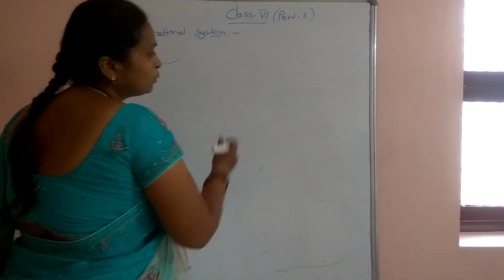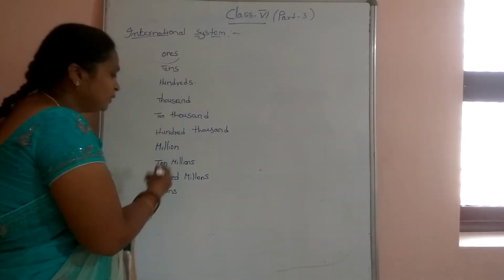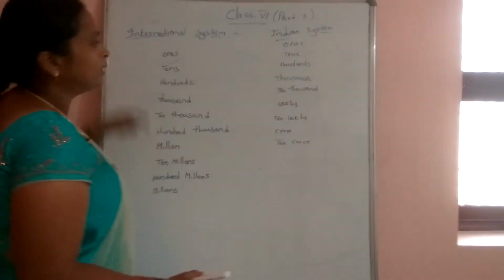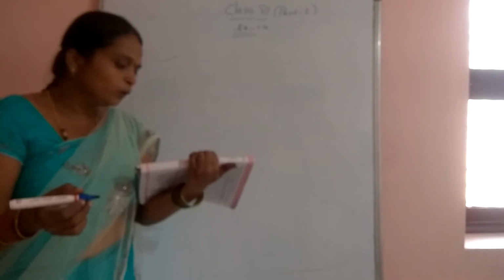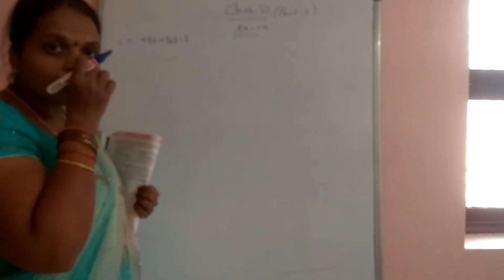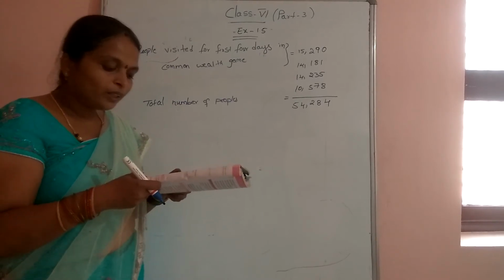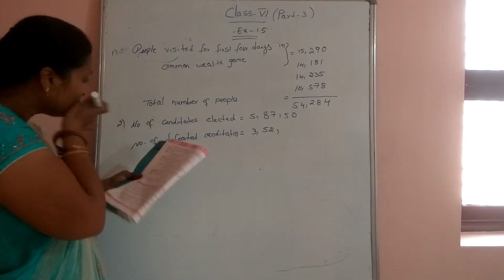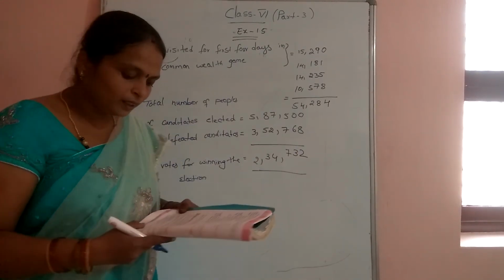Knowing of Numbers part 3 class VI